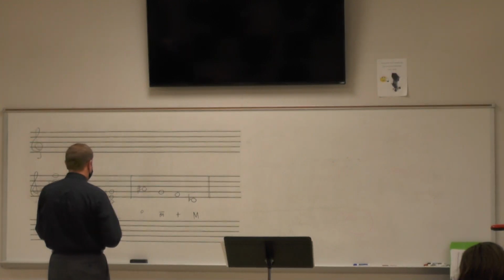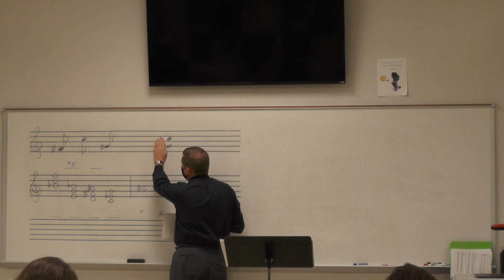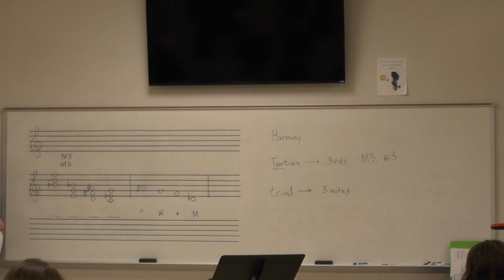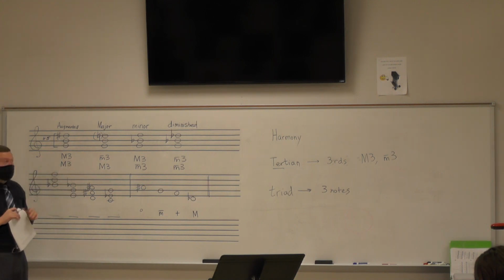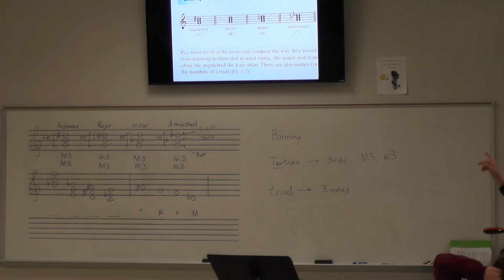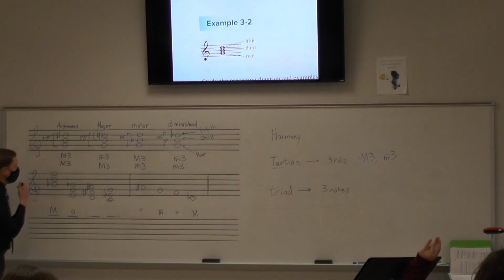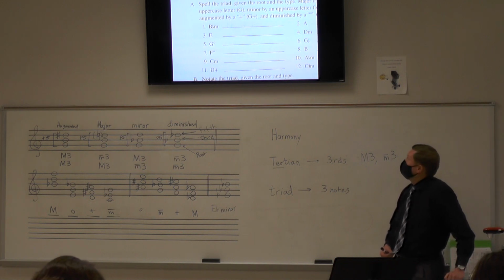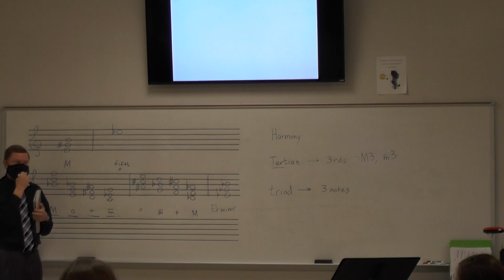Theory 1 September 30